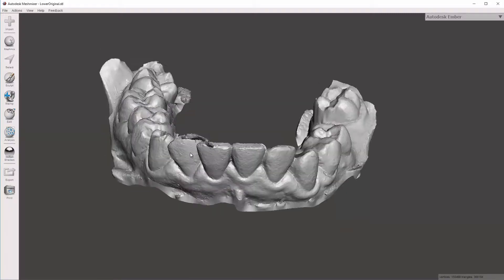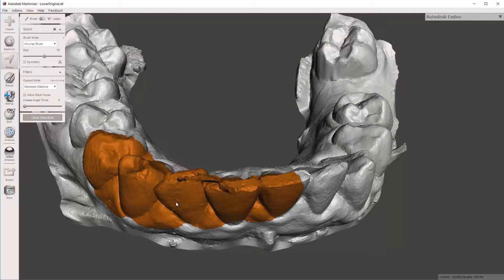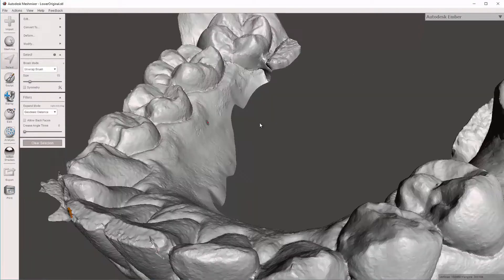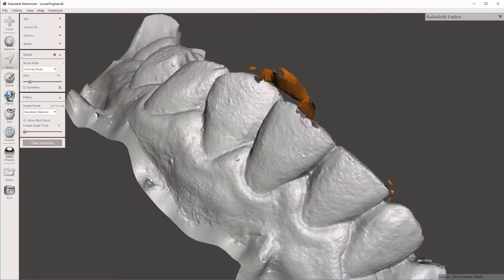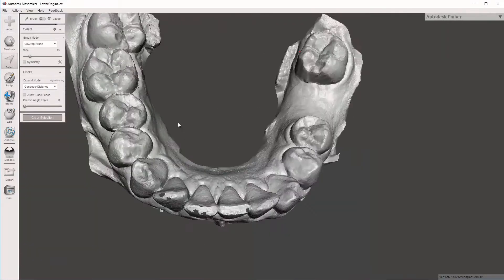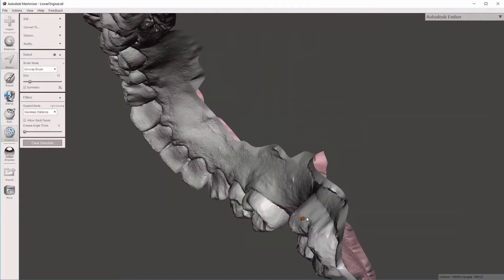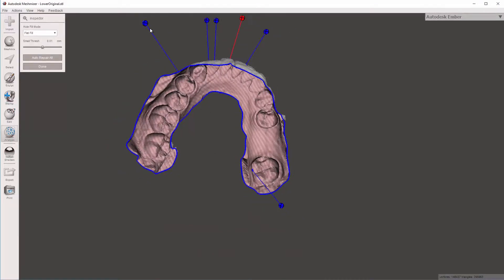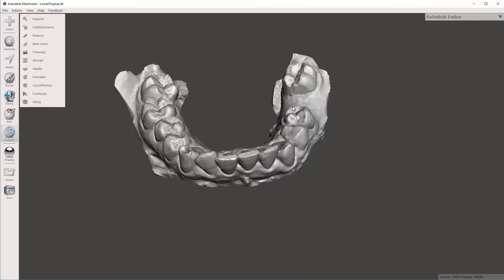Video 1 of 5: MeshMixer - Dental Model Cleanup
This video describes how I evaluate and cleanup flaws on digital models in MeshMixer. This process typically takes me about 1min to complete.